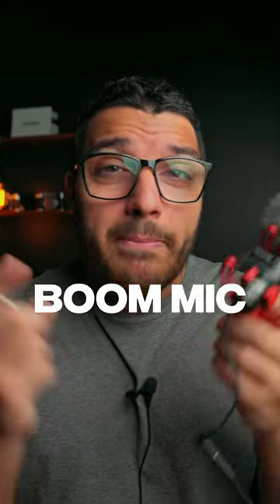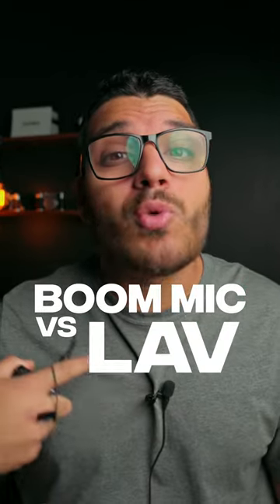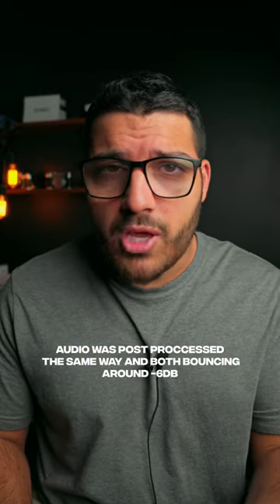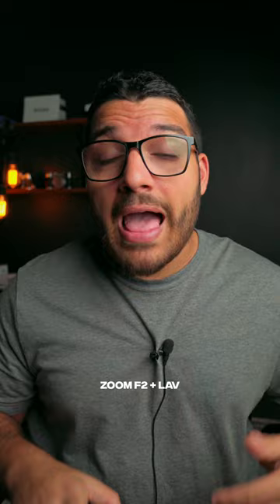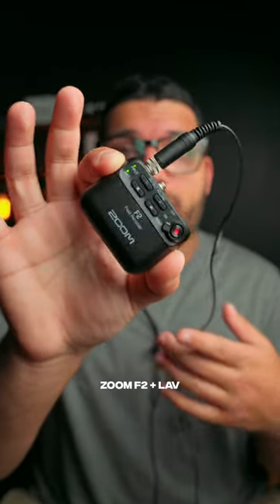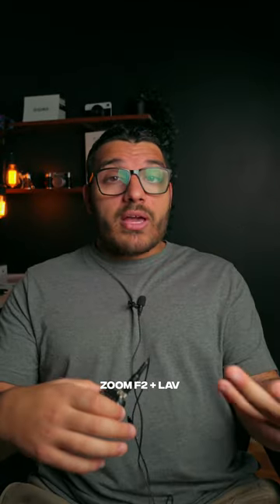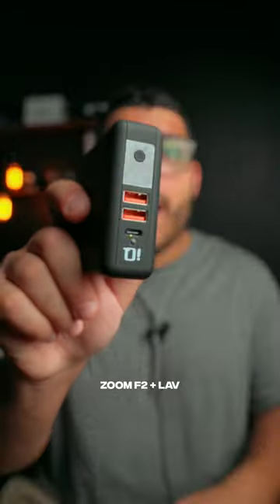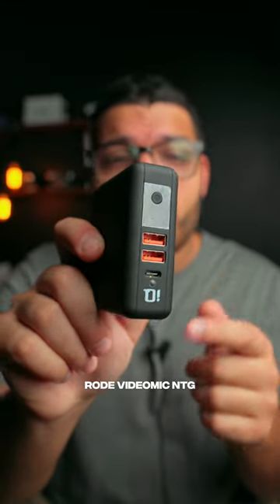Boom vs Lav Mic | Which One is BETTER!?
Which one is better a shotgun mic or lavalier microphone?

WHAT I USE TO MAKE VIDEOS:
Main Camera
Photo Camera